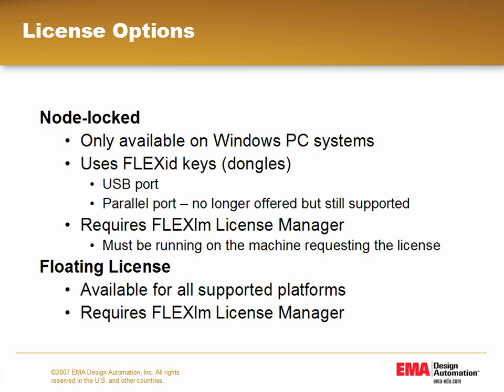Licensing Options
This video shows the licensing setup options for TimingDesigner.